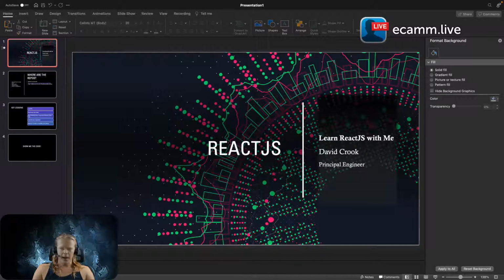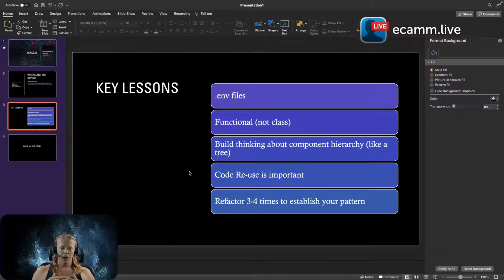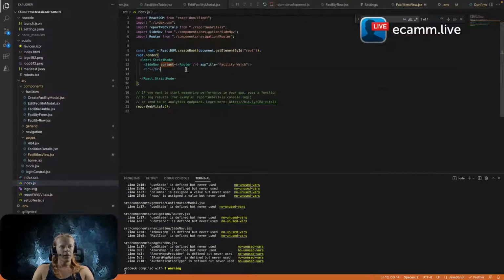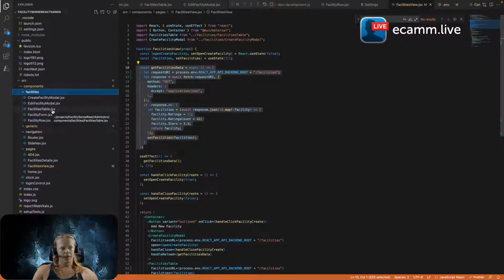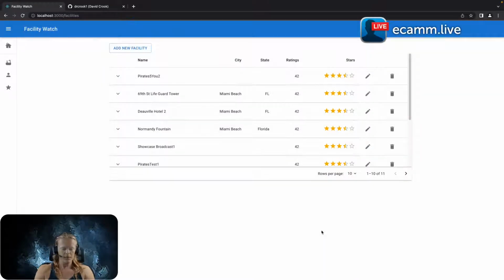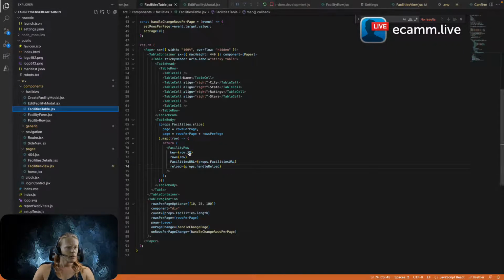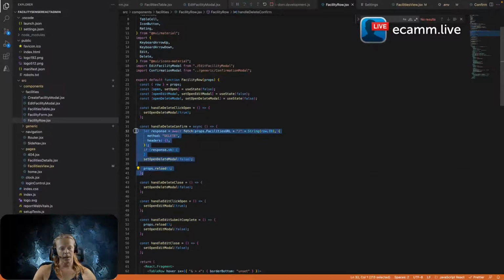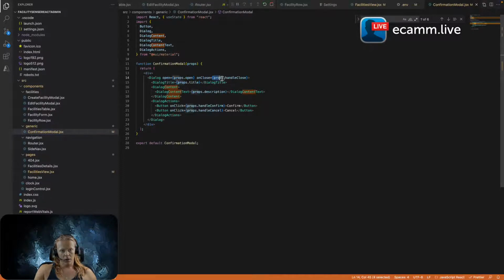Learning ReactJS | UI Deep Dive 1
Learn ReactJS with Principal Engineer, David Crook.  After a few weeks of learning and coding, we go through a project I'm working on to see how I've built it and various lessons learned.  Patterns will evolve as time goes on, this is after about 3 refactors and we can see some patterns are starting to evolve.